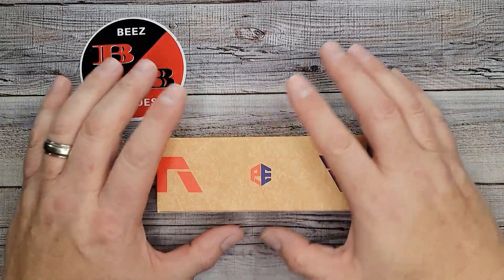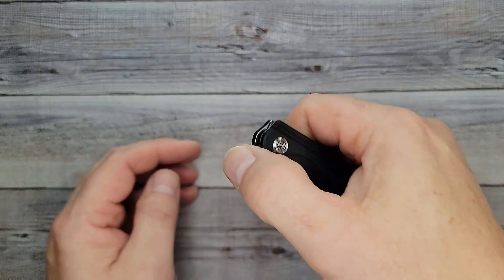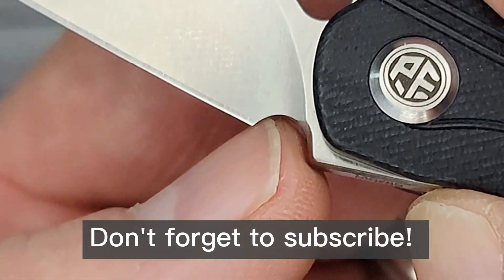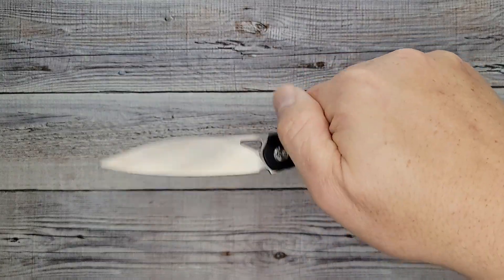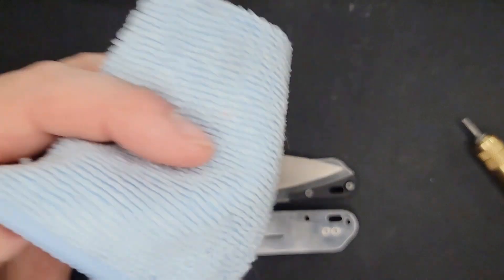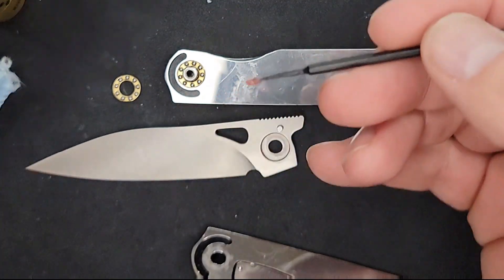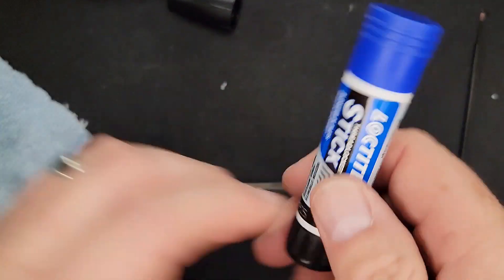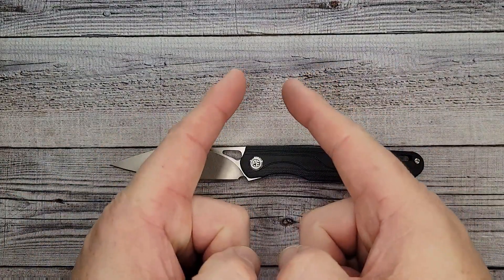UNDER $45! NEW PETRIFIED FISH SLIM KNIFE OVERVIEW/DISASSEMBLY | SCOUT PFE02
* KNIFE IN THIS VIDEO (3 colors)

** IRONMAN Mini Sheepdog on Amazon
** MANY VARIANTS OF THE SHEEPDOG ON AMAZON

** Kizer knives on amazon

Become a Beez Blades Member to get access to perks and chat emoji's!

** ALL KIZER KNIVES - HOLIDAY SALE FROM NOV. 15 TO DEC 31, 2021.

2. Mojave Outdoor on Amazon
3. Mojave Outdoor on eBay

- CRKT Bit Driver (The shiny one hahaha)

**Knives**
**Several Delica Styles on Amazon

Knives used for comparisons in this video were the Petrified Fish PF868, Petrified Fish Beluga, Spyderco Para 3, Spyderco Delica 4, and CRKT Pilar 3. Other knives in this video were the QSP Penguin, Kizer Begleiter Mini, and Kizer Feist Denim Micarta.